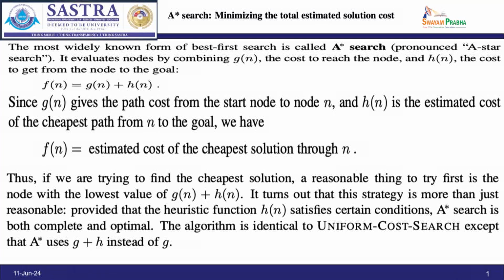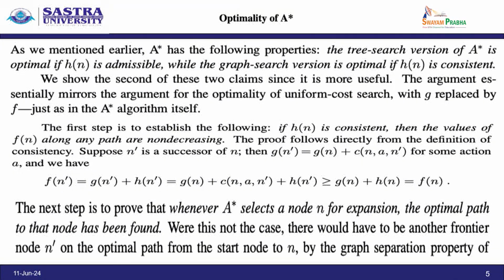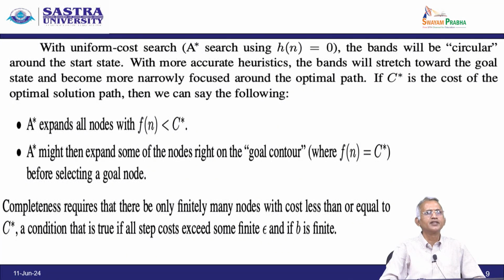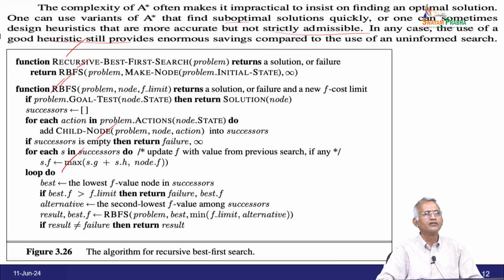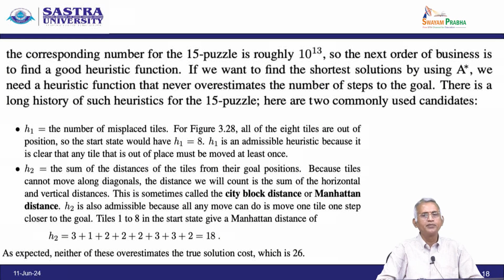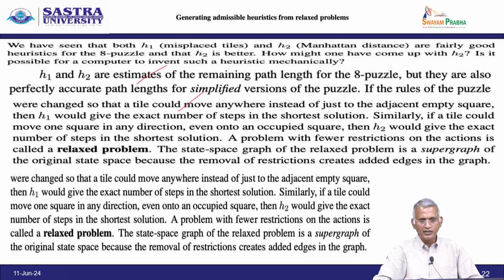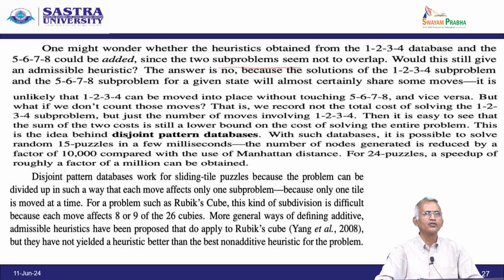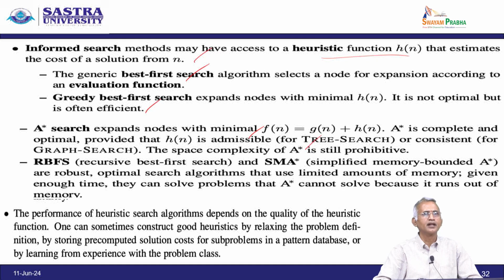A search: Minimizing the total estimated solution cost